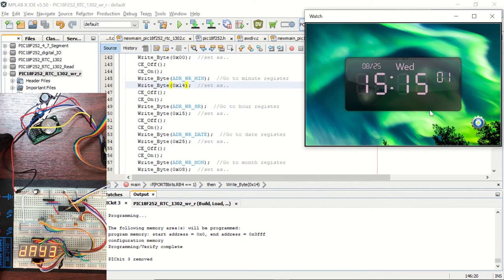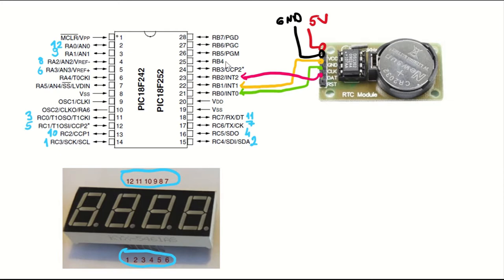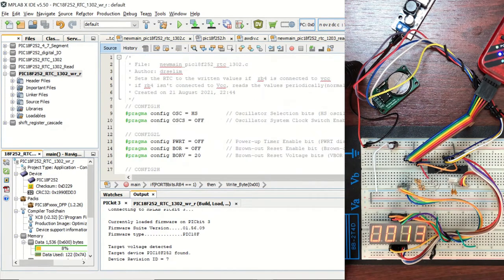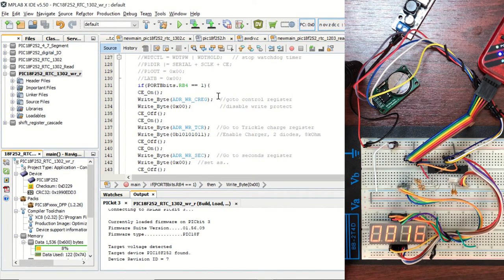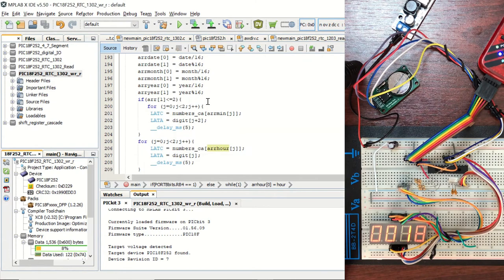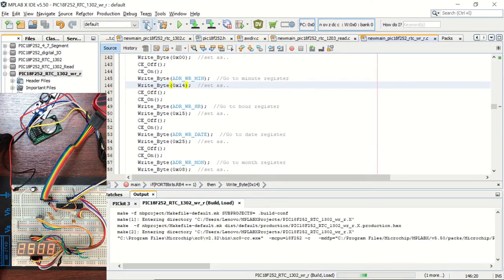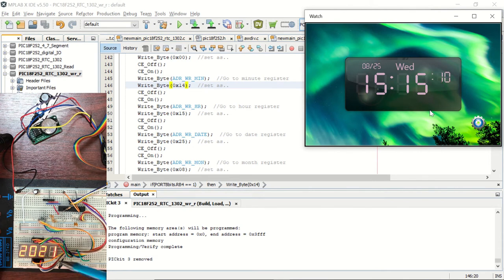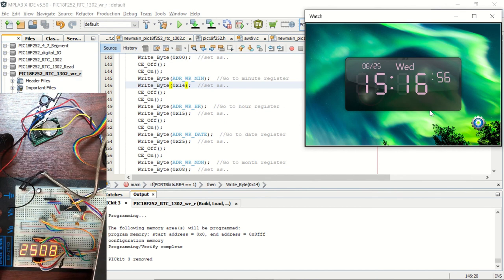PIC Microcontroller and RTC: Digital Clock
In this video we'll be making a digital clock using a PIC18F252 microcontroller and a DS1302 RTC Module.

0:00 Introduction
0:15 Circuit Setup
2:21 Connections and C Code in MPLAB X IDE
7:50 Setting the RTC and displaying on 4 Digit Seven Segment

To learn how to program PIC18F252 with the PicKit3 module (and to drive seven segment displays):